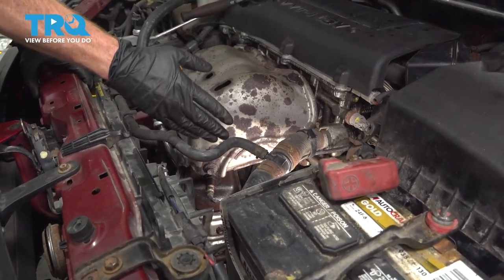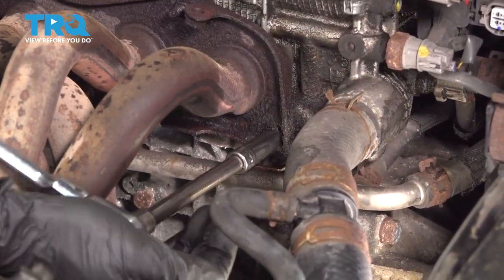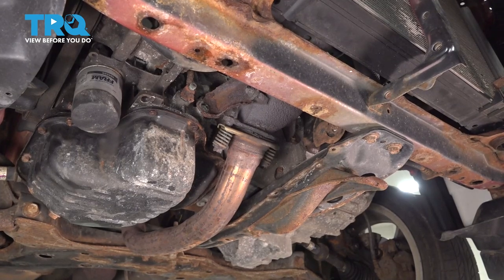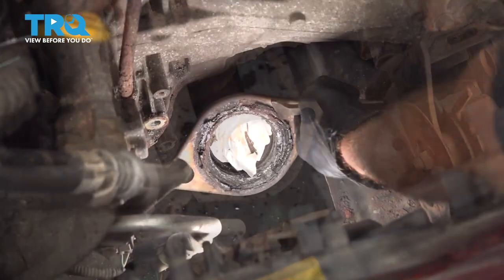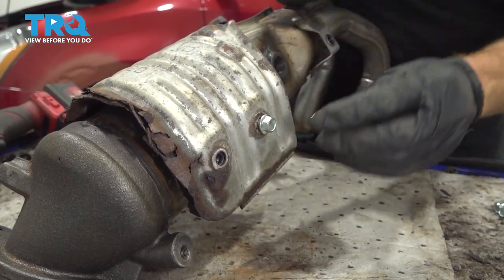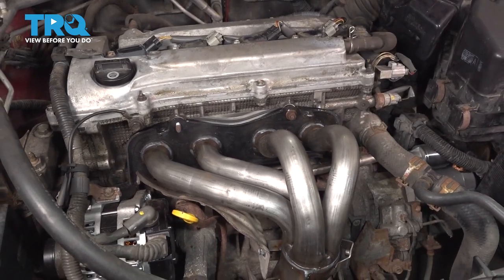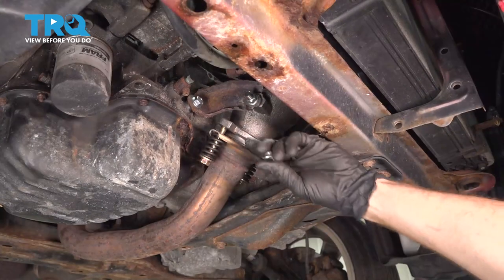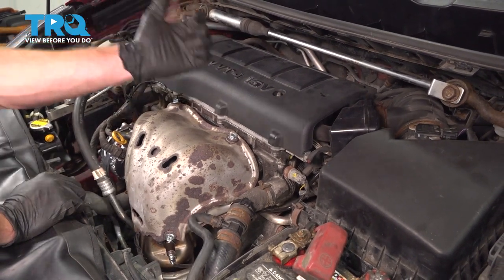How to Replace Exhaust Manifold Catalytic Converter Assembly 2009-2010 Pontiac Vibe 2.4L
This video shows you how to install an exhaust manifold catalytic converter assembly on your 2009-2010 Pontiac Vibe (2.4L). This vehicle uses an integrated exhaust manifold and catalytic converter assembly. That means you can replace the manifold, or the catalyst, without needing any cutting or welding.

This process should be similar on the following vehicles:
2009 Pontiac Vibe
2010 Pontiac Vibe

Tools you will need:
• Pocket Screwdriver
• Sanding Block
• Wheel Chocks